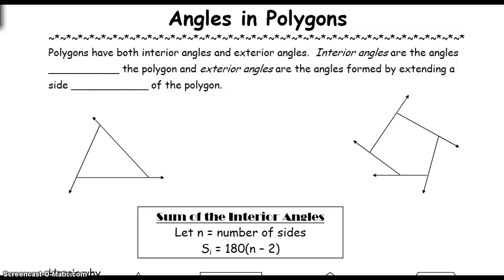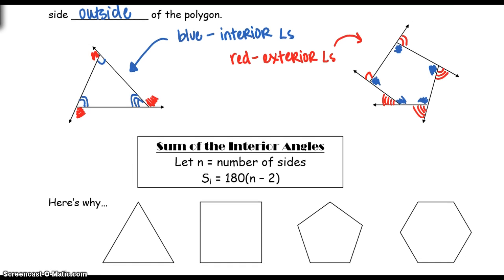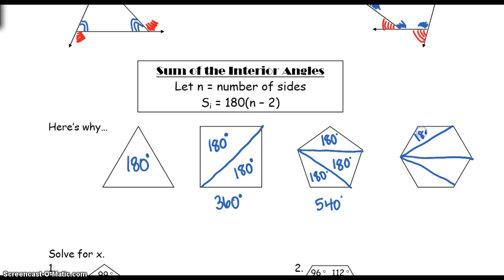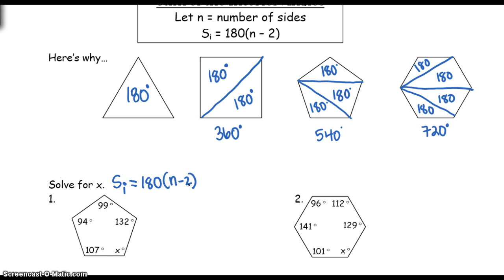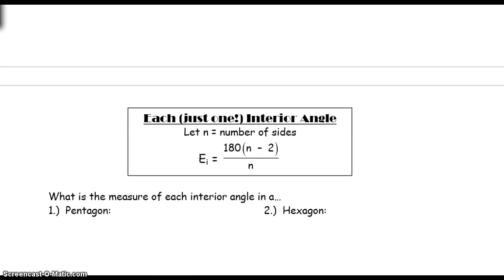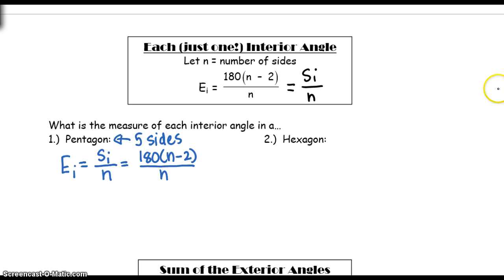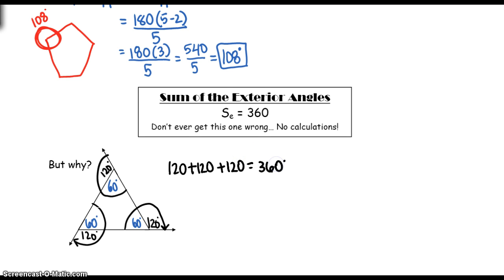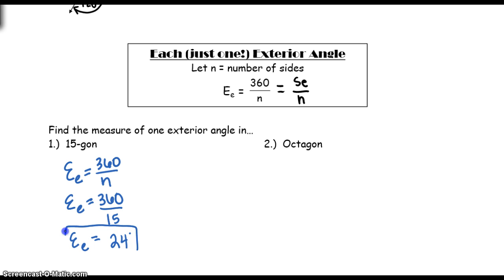8.2 Ch8 D2 Angles in Polygons GCSStorvik